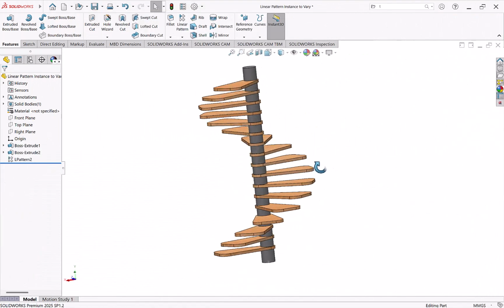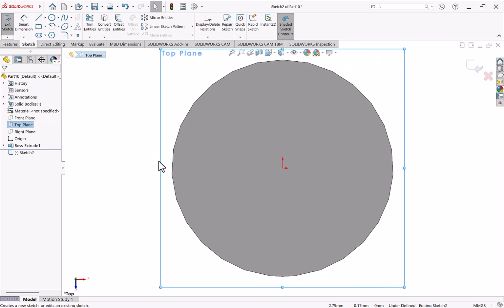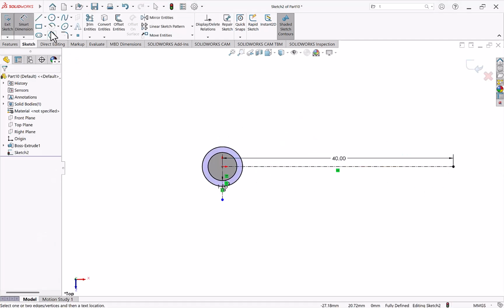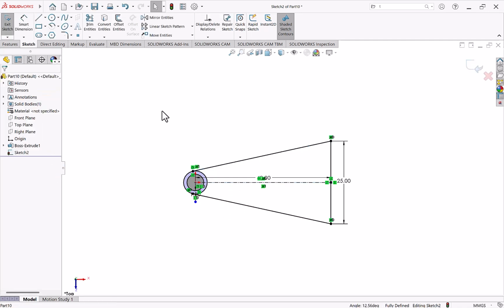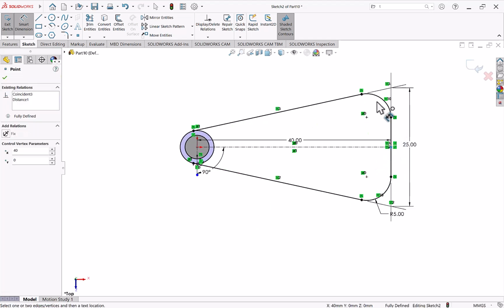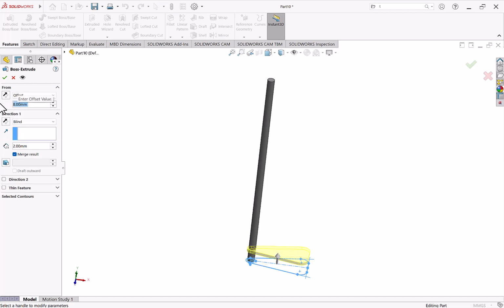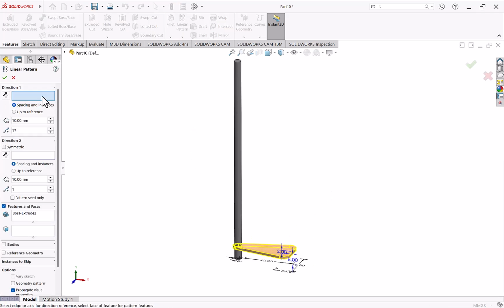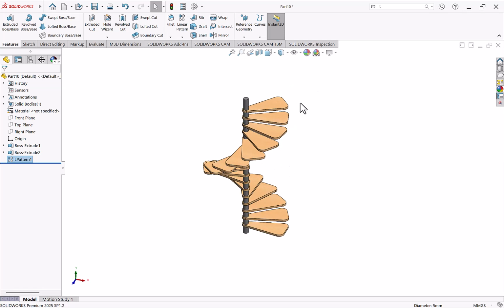Rotate & Linear Pattern in One Feature in SolidWorks | Instances to Vary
This video explains how to use Rotate and Linear Pattern in one feature using the Instances to Vary option in SolidWorks.
You will learn how to control feature size, spacing, and direction in a single pattern feature for efficient mechanical design.
Useful for mechanical engineers, CAD designers, SolidWorks learners, and job interview preparation.